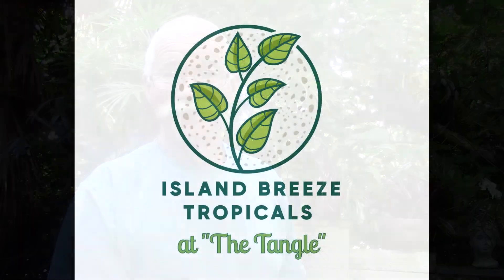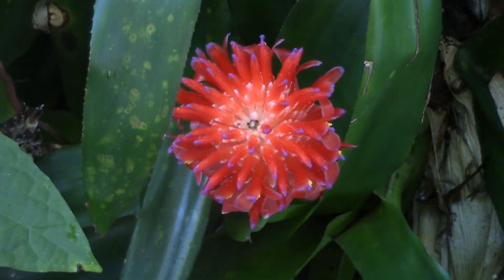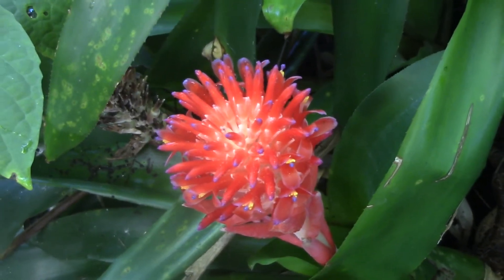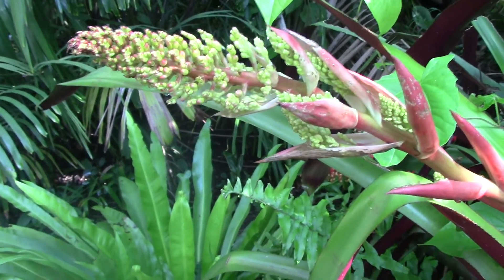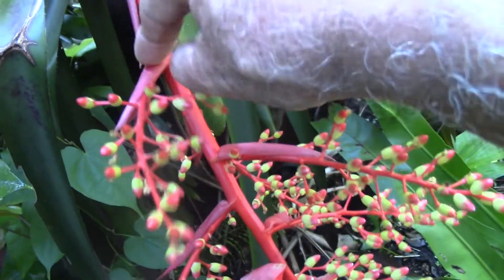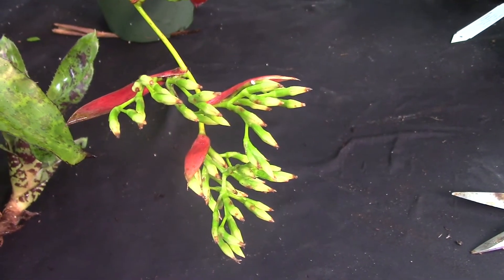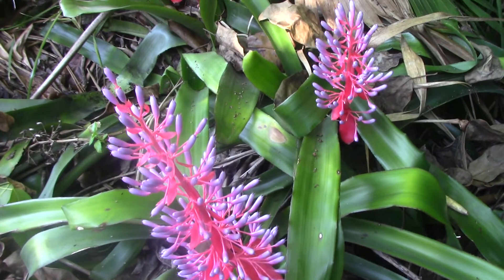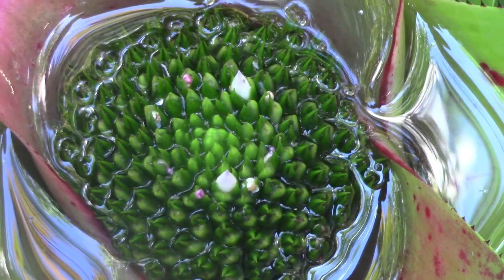Bromeliad Anatomy: What is an Inflorescence?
Let’s look at Bromeliad anatomy- What is an Inflorescence?  An  Inflorescence is a structure on  bromeliads that has the flowers and potential seed structures and come in all sorts of sizes, shapes and colors!  Knowing the different parts of an inflorescence is really easy… so come on everybody, “Let’s get growing and have some fun!”